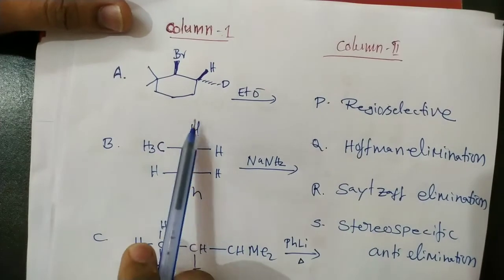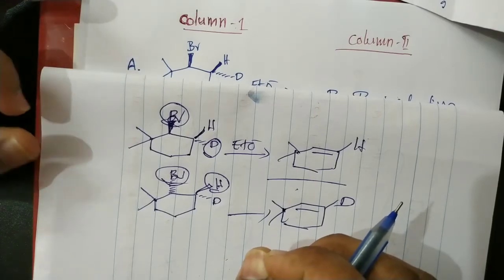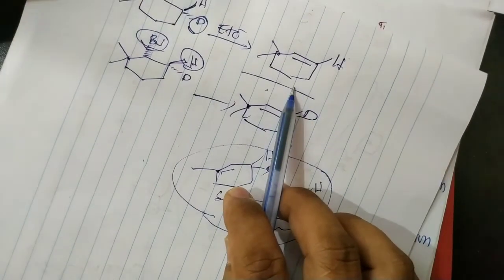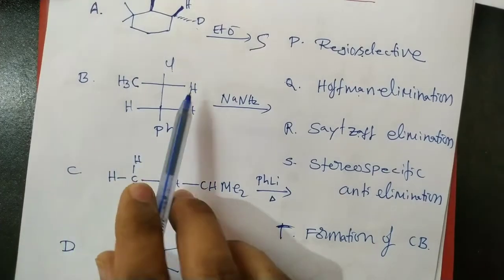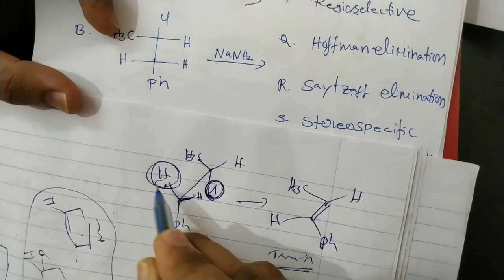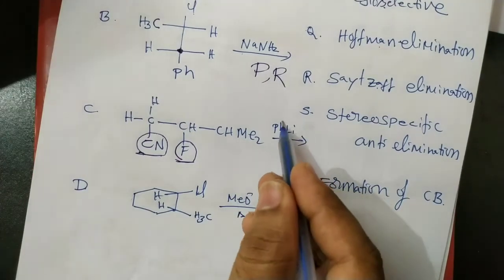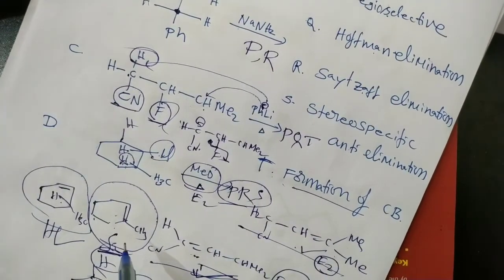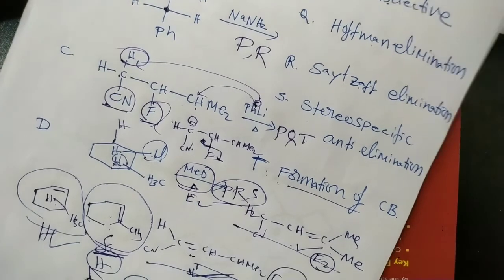DPP13 II JEEadvanced matrix matching on elimination reactions